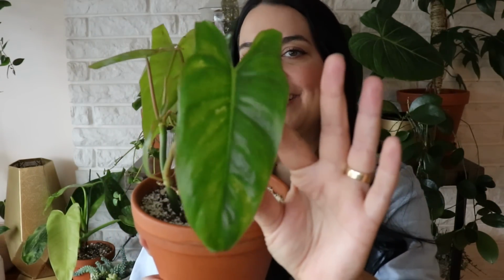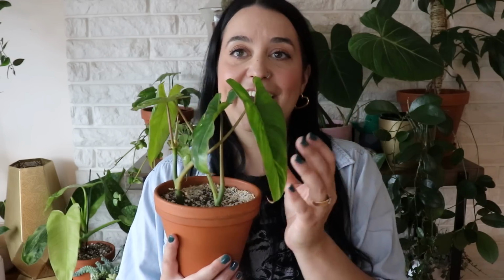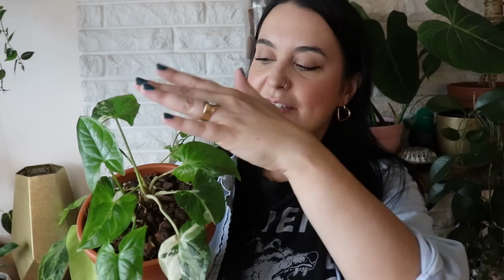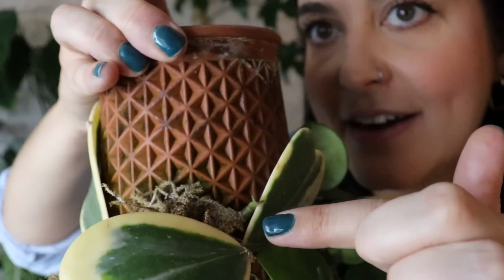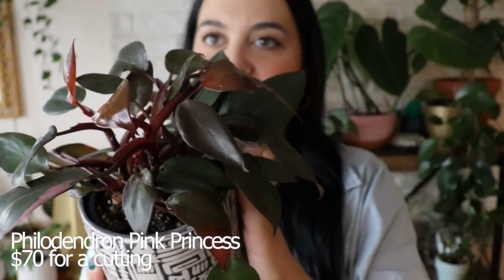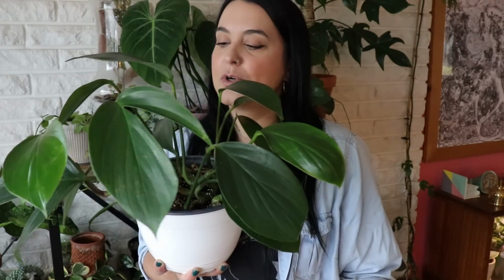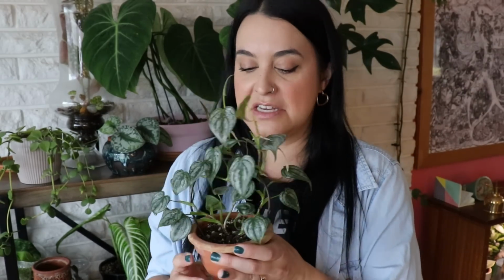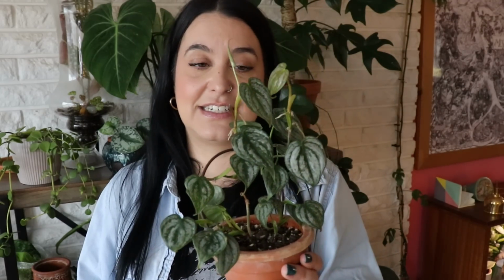Expensive Plants I Regret Buying 💸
I should note that prices are in Canadian dollars!